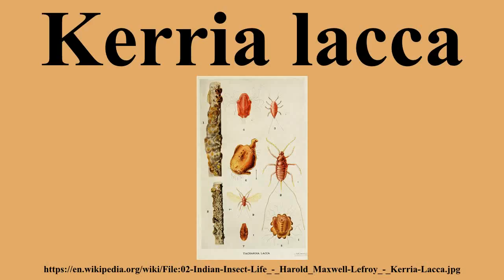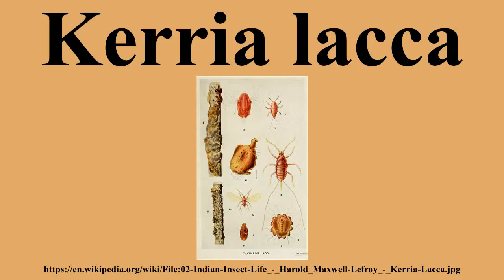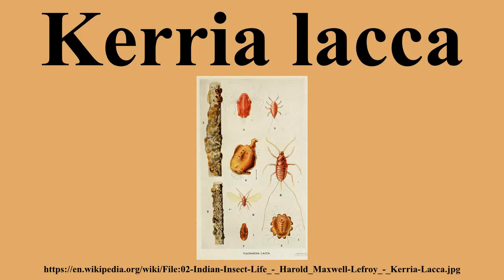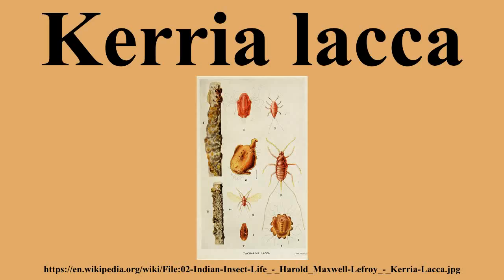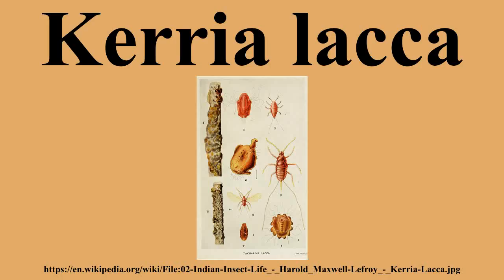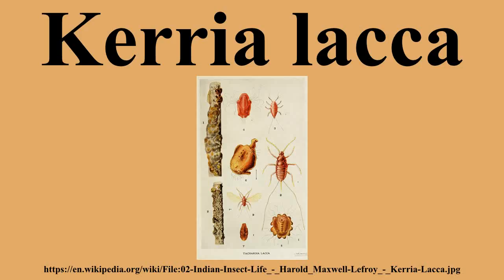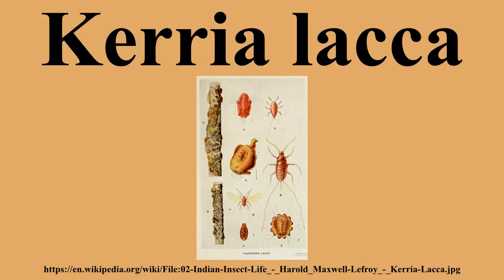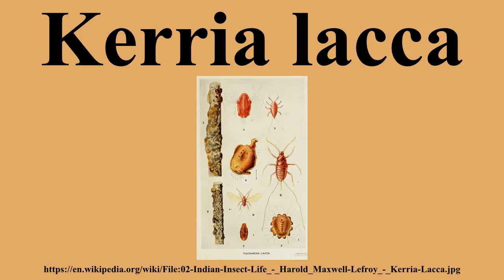Kerria lacca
Ad-free videos.

Kerria lacca is a species of insect in the family Kerriidae, the lac insects.These are in the superfamily Coccoidea, the scale insects.This species is perhaps the most commercially important lac insect, being a main source of lac, a resin which can be refined into shellac and other products.This insect is native to Asia.

---Image-Copyright-and-Permission---
About the author(s): Harold Maxwell-Lefroy
---Image-Copyright-and-Permission---